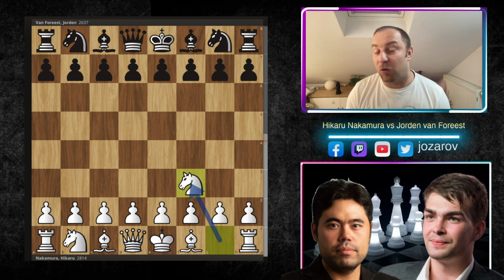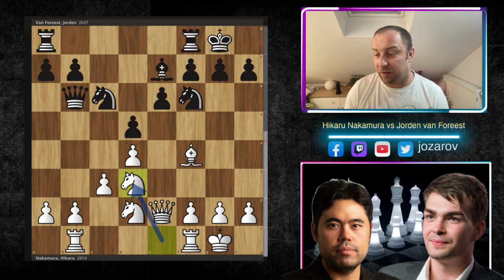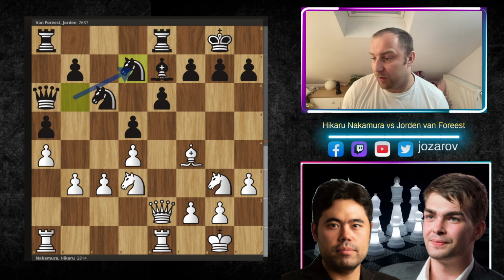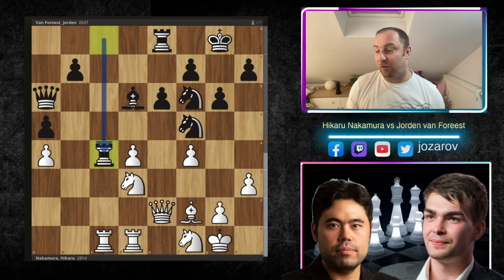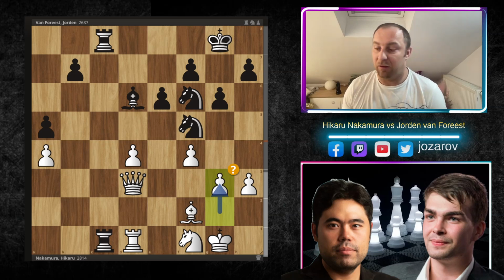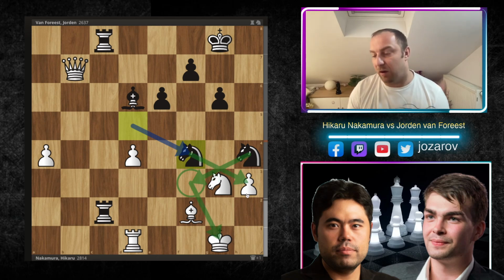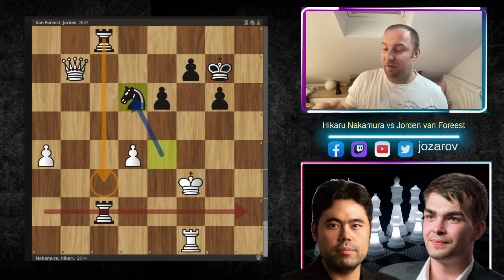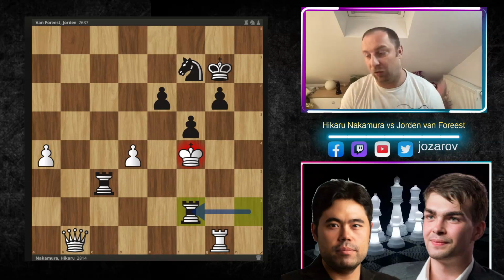Hikaru Shocked by an Impossible Queen Sacrifice !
Incredible Queen Sacrifice by Jorden van Foreest against Hikaru Nakamura in the Chesskid Quarterfinals.

PGN OF THE GAME:

[Event "CCT_Event3_Div1_KO"]
[Site "Chess.com"]
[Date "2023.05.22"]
[Round "1.1"]
[White "Nakamura, Hikaru"]
[Black "Van Foreest, Jorden"]
[Result "*"]
[WhiteElo "2814"]
[BlackElo "2637"]
[Variant "Standard"]
[TimeControl "900+3"]
[ECO "D02"]
[Opening "Queen's Pawn Game: London System"]
[Termination "Unterminated"]

1. Nf3 d5 2. d4 Nf6 3. Bf4 { D02 Queen's Pawn Game: London System } c5 4. e3 e6 5. Nbd2 Qb6 6. Rb1 cxd4 7. exd4 Bd7 8. Be2 Bb5 9. O-O Bxe2 10. Qxe2 Nc6 11. c3 Be7 12. Ne1 O-O 13. Nd3 a5 14. a4 Qa6 15. Rfe1 Rfe8 16. h3 Nd7 17. Nf1 Nb6 18. Ra1 Nc4 19. b3 Nb6 20. Ng3 Nd7 21. Red1 g6 22. Be3 Bd6 23. f4 Nf6 24. Bf2 Rac8 25. Rac1 Ne7 26. c4 dxc4 27. bxc4 Nf5 28. Nf1 Rxc4 29. Nc5 Rxc5 30. Qxa6 Rxc1 31. Qd3 Rec8 32. g3 R1c3 33. Qb5 h5 34. Qxb7 Nd5 35. Be1 Rc2 36. Bxa5 h4 37. Be1 hxg3 38. Nxg3 Nh4 39. Bf2 Nxf4 40. Ne4 Nf3+ 41. Kh1 Nxh3 42. Rf1 Kg7 43. Nxd6 Nxf2+ 44. Kg2 Ne4+ 45. Kxf3 Nxd6 46. Qb1 R8c3+ 47. Kf4 f6 48. Rg1 Rf2+ 49. Kg4 *